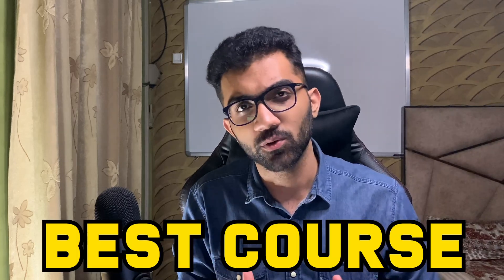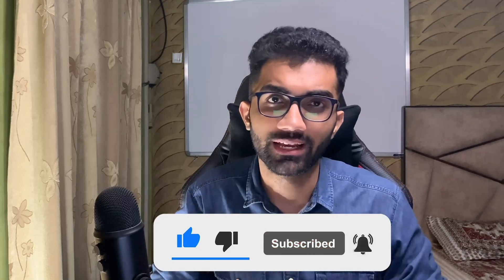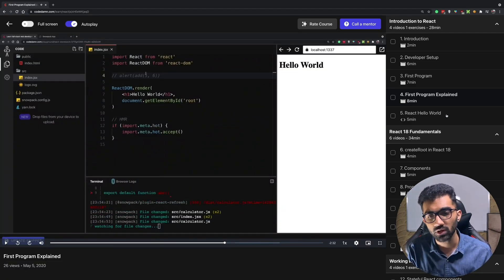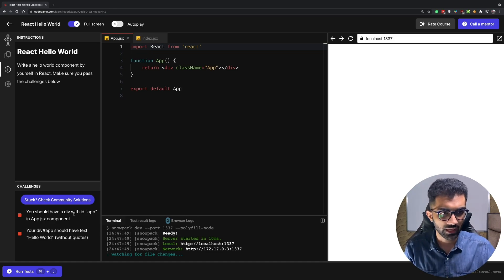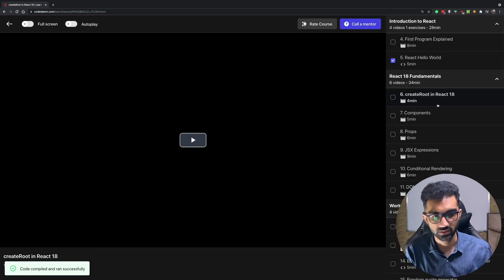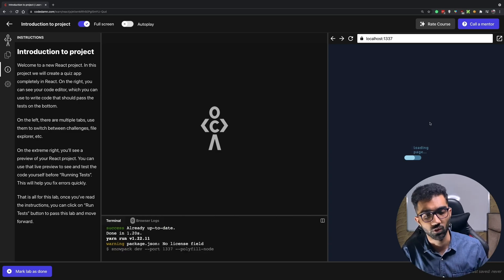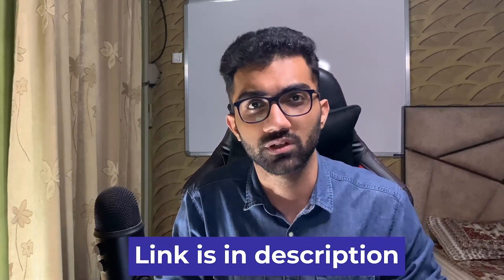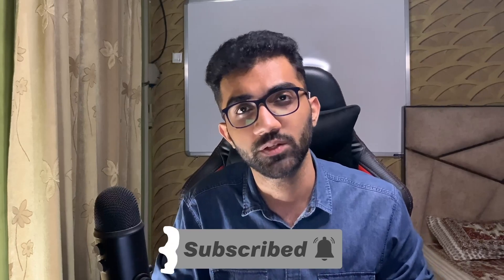The Best FREE React 18 Course Available Online! React.js for beginners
This course has been completely revamped and upgraded to 2021 standards.